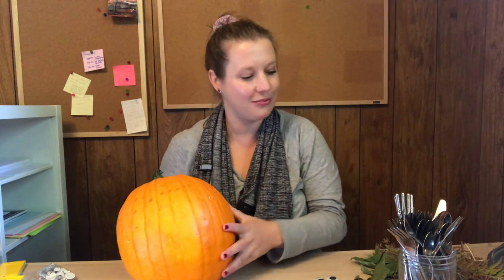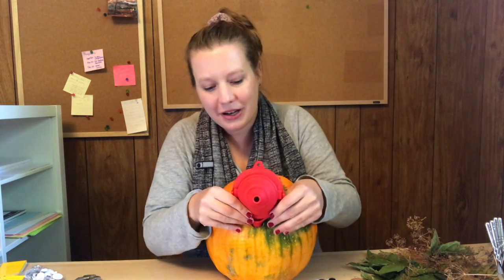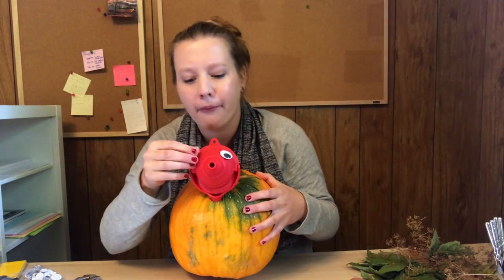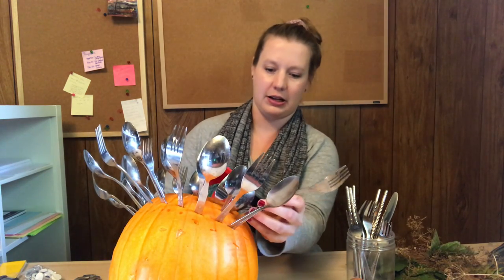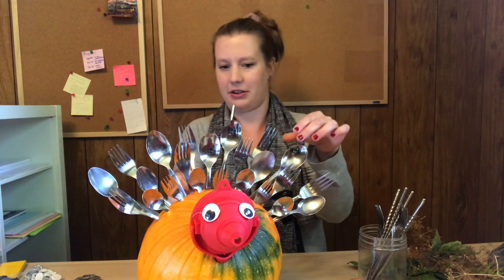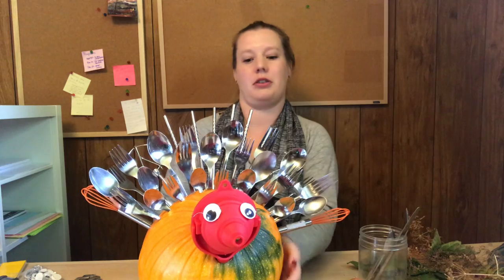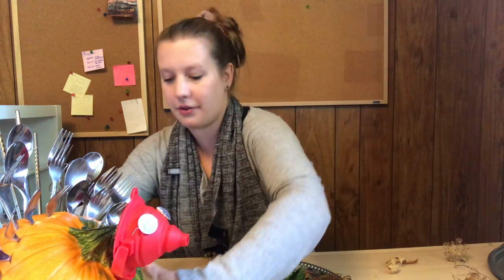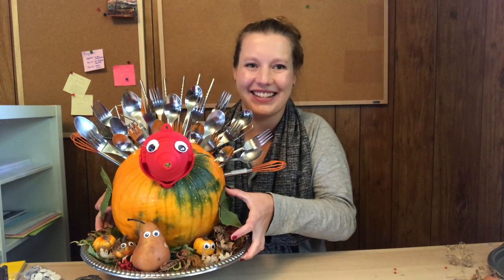Sunday Crafternoon: Sept 27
Welcome to our newest online program, Sunday Crafternoon, a relaxing crafting program for adults!

Today, Erin’s making an "ugly" Thanksgiving centerpiece. You just need a pumpkin and some kitchen utensils to make your own ugly turkey. Display it proudly!